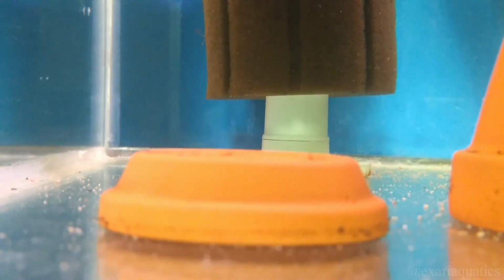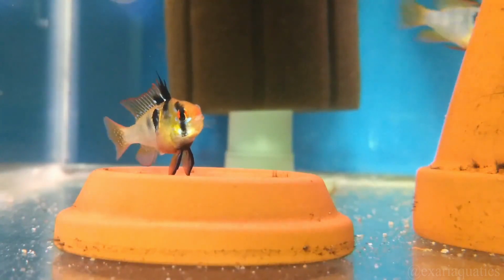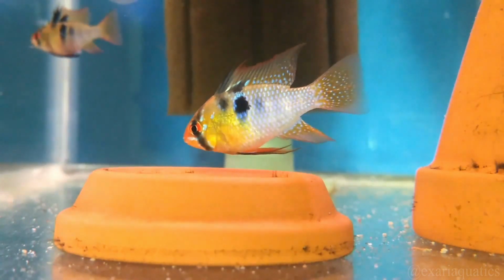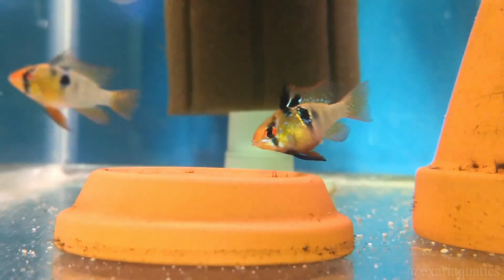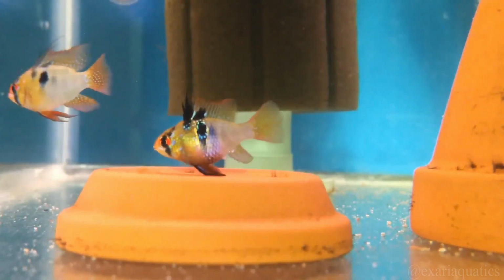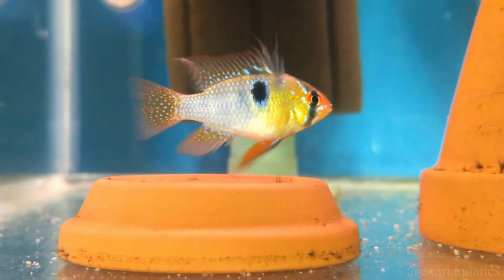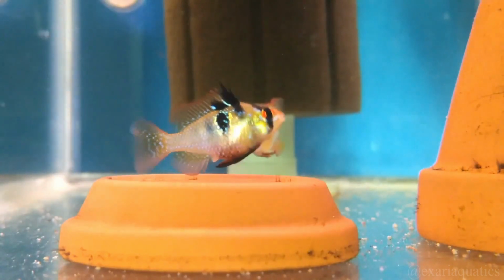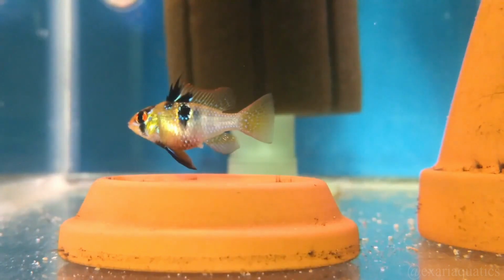German Blue Rams Spawning caught on camera!!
My rams in breeding action!
My Instagram: (I follow back every single one if you that follows me!)